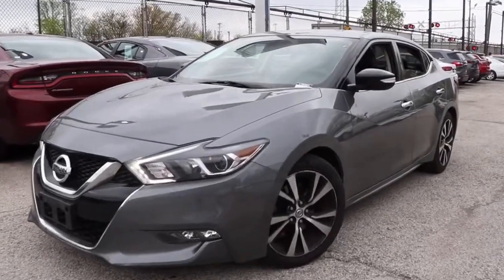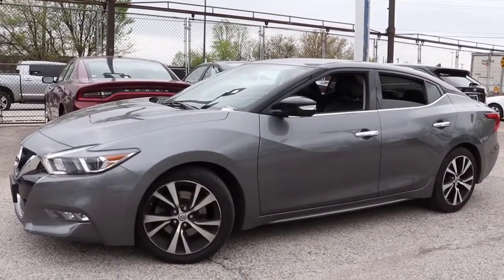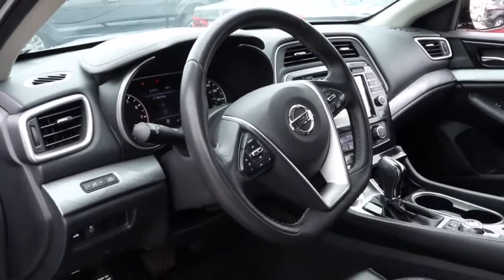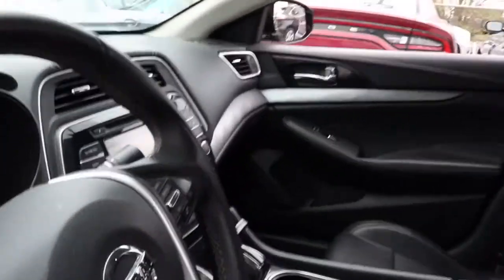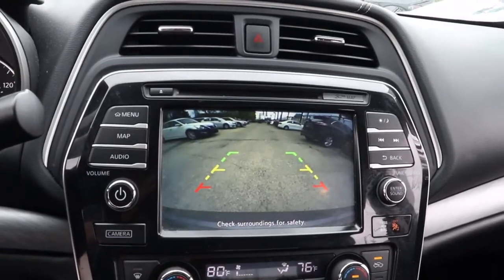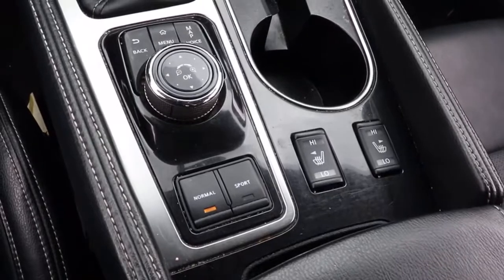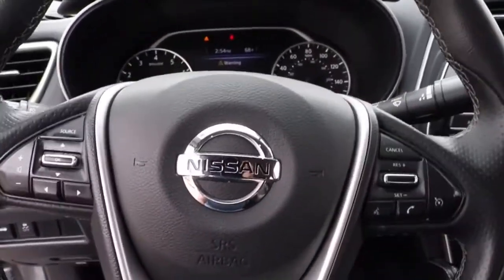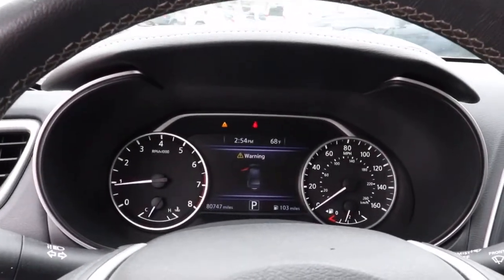2018 Nissan Maxima Matteson, Lansing, Oak Lawn, Northwest Indiana, Chicago, IL P19653A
Gun Metallic Used 2018 Nissan Maxima available in Matteson, Illinois at South Chicago Dodge. Servicing the Lansing, Oak Lawn, Northwest Indiana, Chicago, IL area.

Clean CARFAX. Priced below KBB Fair Purchase Price! Recent Arrival! 21/30 City/Highway MPG Gun Metallic 2018 Nissan Maxima 3.5 SV FWD CVT 3.5L V6 DOHC 24V$$$ Priced To Sell Fast!! $$$ Many Cars under $10k and under $5K!! HUGE INVENTORY REDUCTION SALE GOING ON NOW!! NO CREDIT, LOW CREDIT NO PROBLEM . WE HAVE THE TEAM TO HELP YOU GET INTO A GREAT DEPENDABLE RIDE.